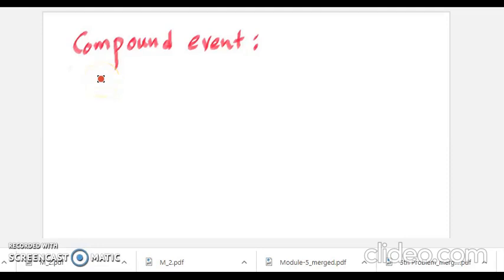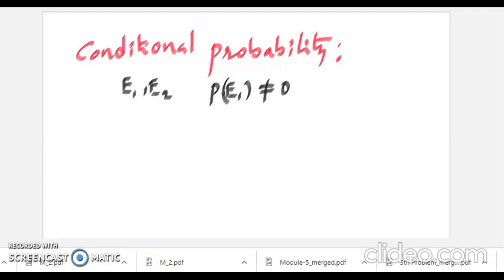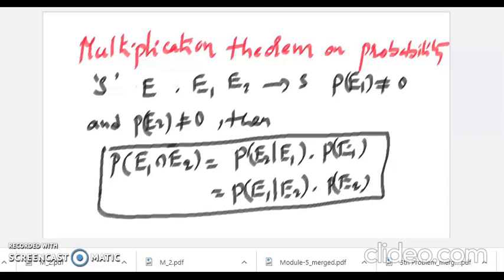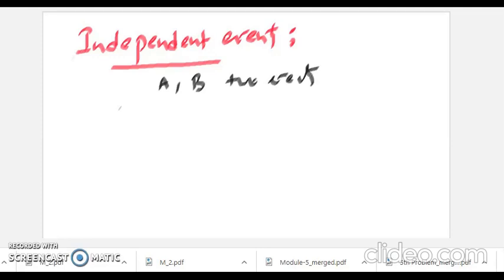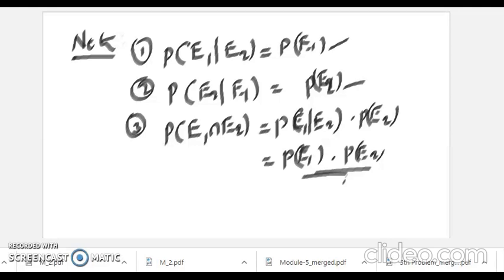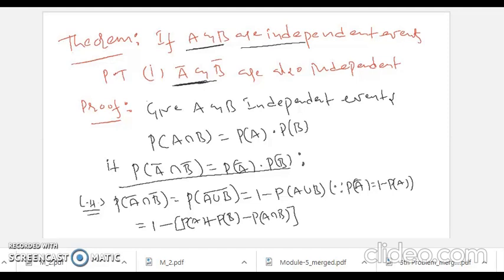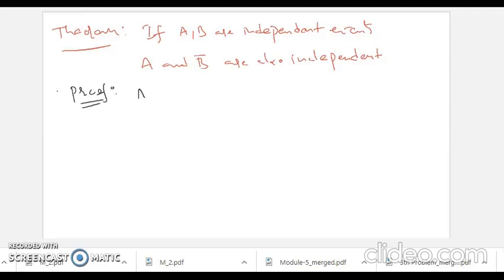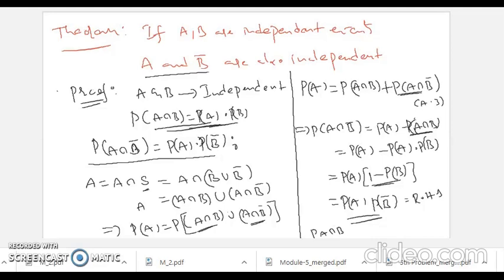MATHEMATICS II PROBABILITY II THEOREMS ON PROBABILITY-2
Let A and B two events in sample space S.The occurrence of A when it is known that B has already occurred, is called conditional probability of A, when B occurred. It is denoted by P(A/B).